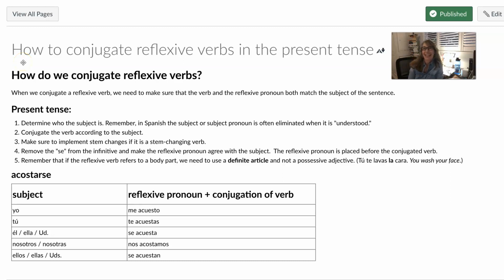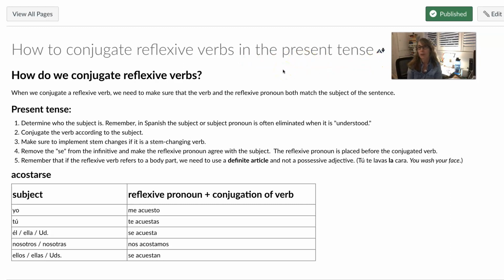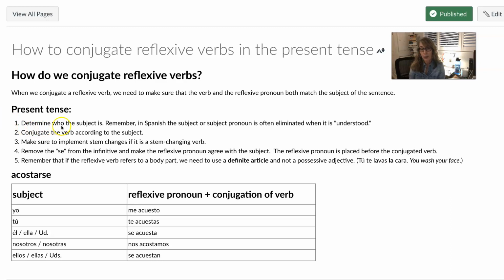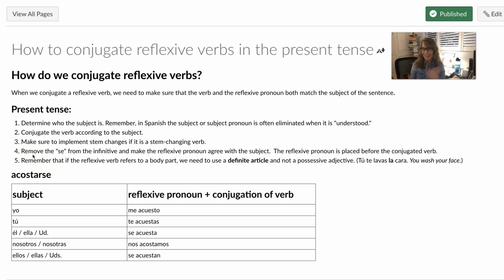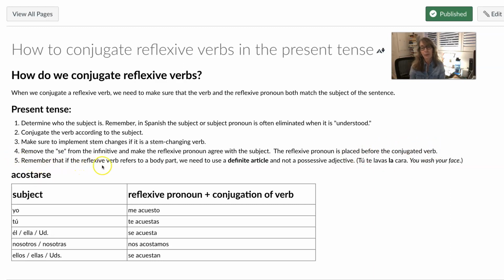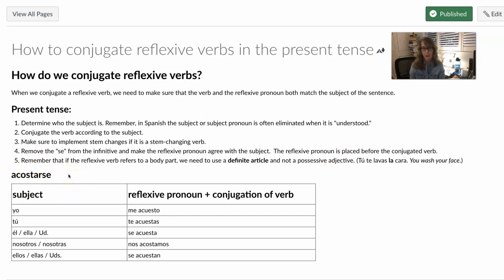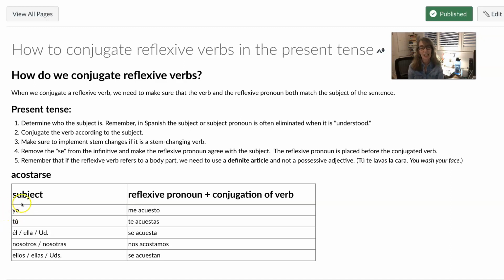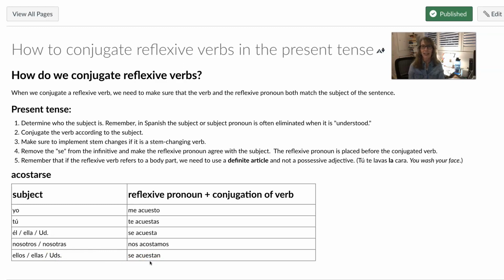How to conjugate reflexive verbs in the present tense